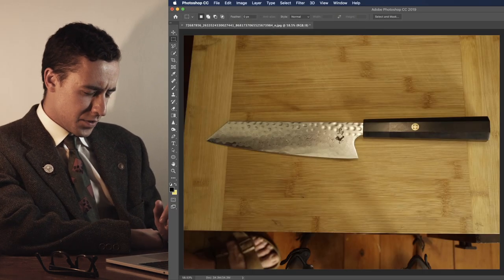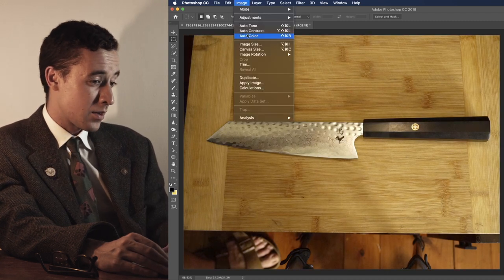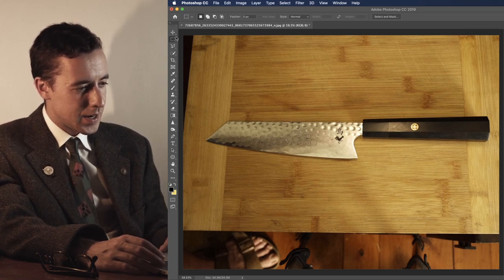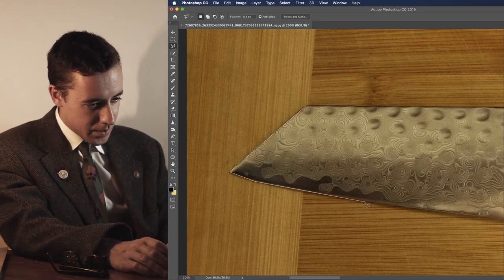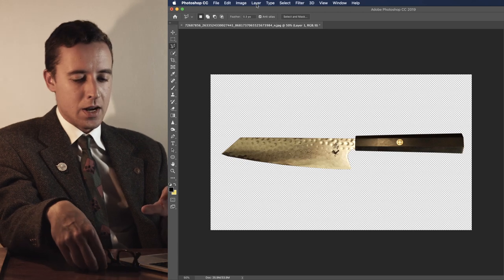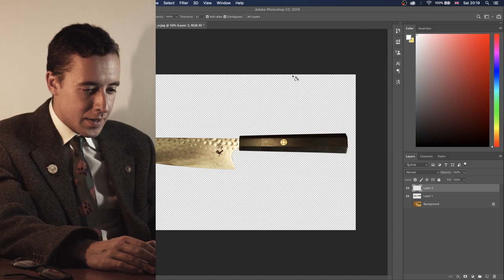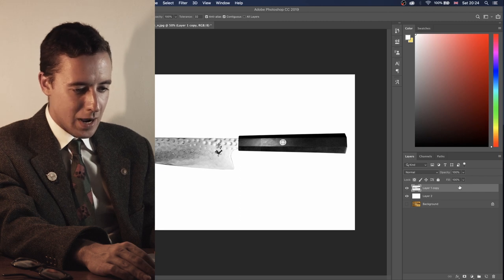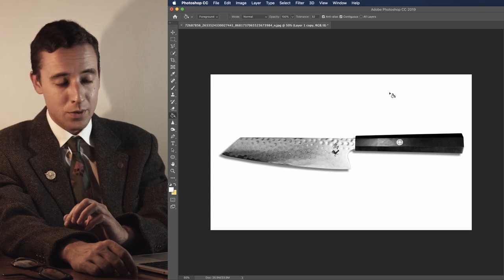Professor Chesswick Teaches Basic Photoshop for Beginners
Marvel as the famous Prof. Chesswick gives you basic insight into the vast complexities in using the software known as Pho-to-shop.